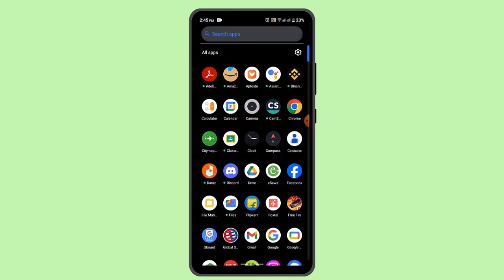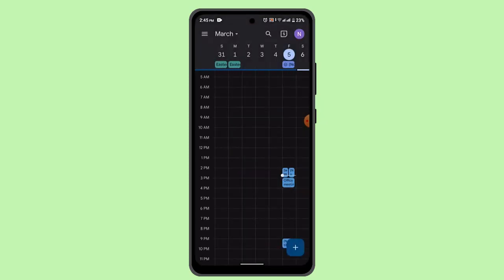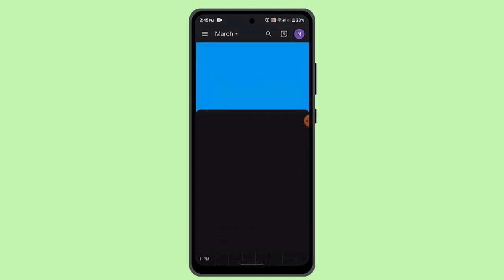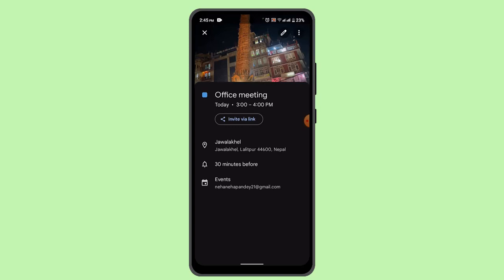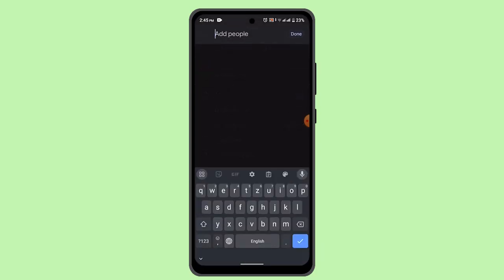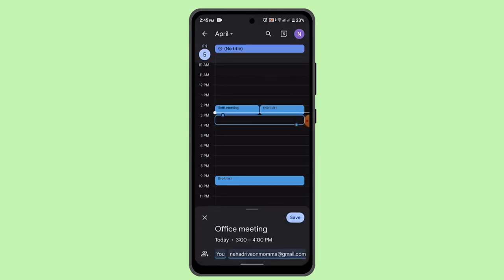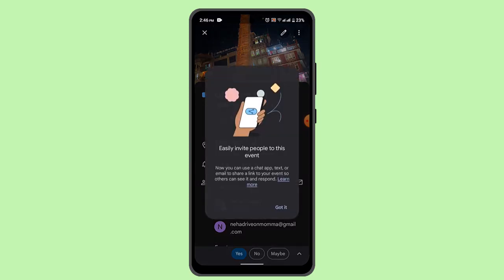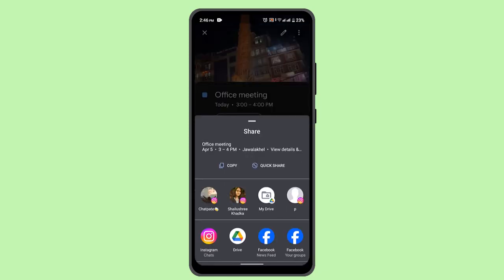How Can I Invite Others To Events And See Their Availability In Google Calendar !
This Video Is based on How you can invite others to events and see their availability in Google Calendar.

Chapters / Timestamps
0:00 Introd
0:17 Invite Others To Events In Google Calendar
1:05 Outro